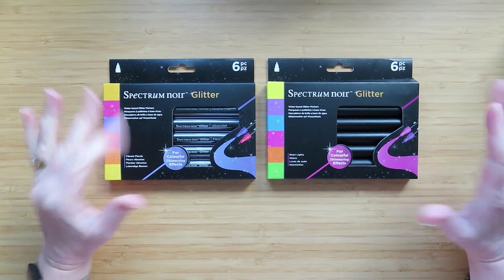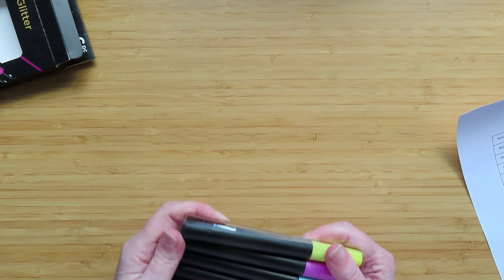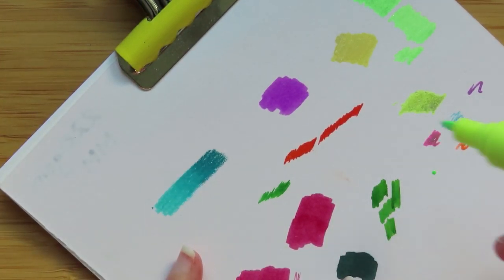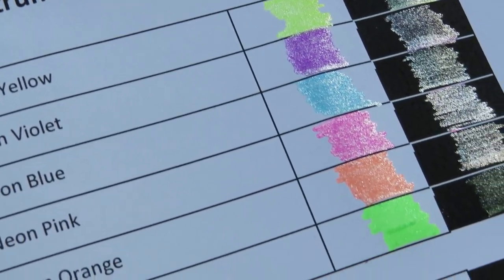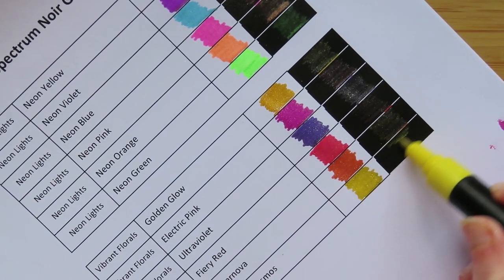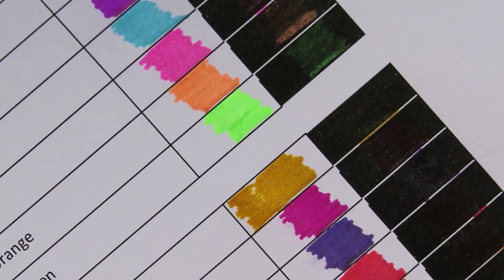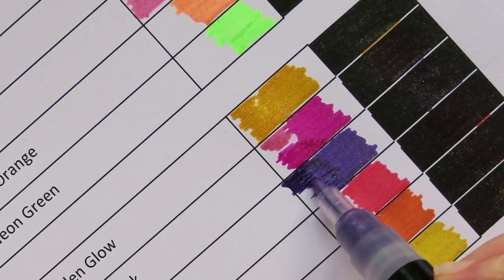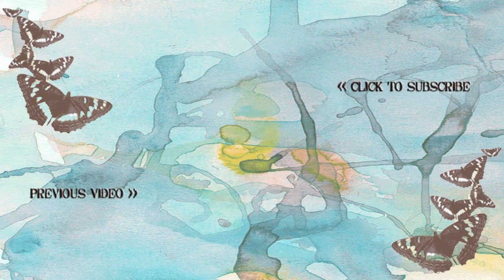Spectrum Noir Glitter Markers | Water-based Glitter Pens | Swatch & Review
I bought these Spectrum Noir Glitter Pens recently. and so it's time to swatch them and have a little play!

Amazon links to items shown:
Spectrum Noir Glitter pens
Tooli-Art 16 Glitter Paint Pens